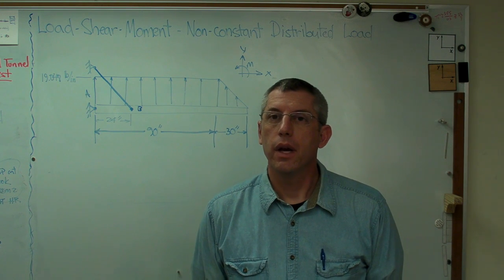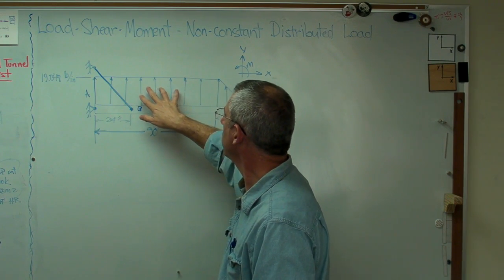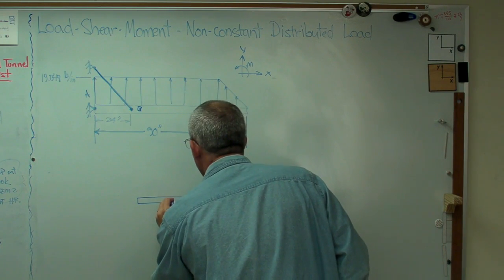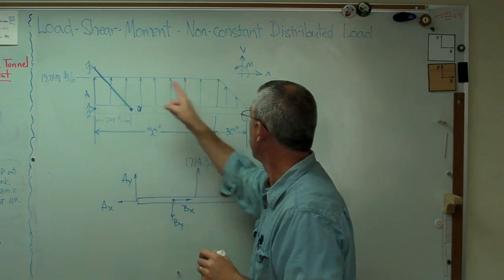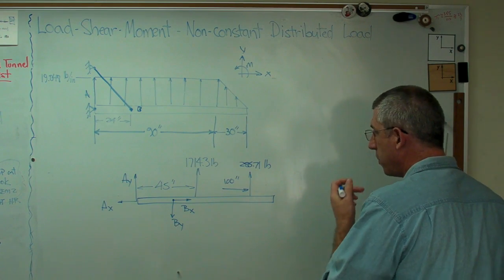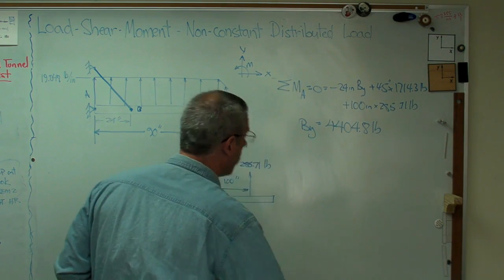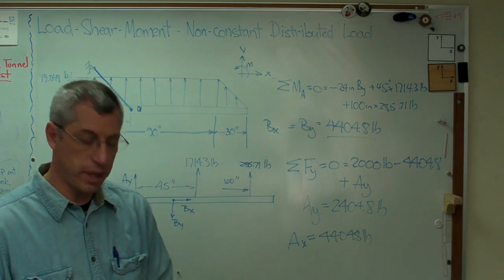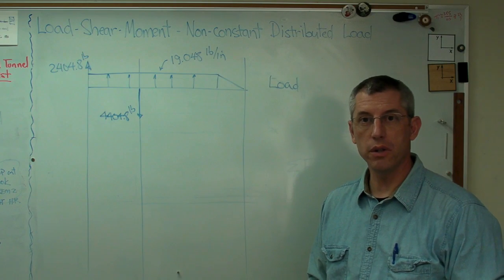Load Shear Moment 1 of 2 - Brain Waves.avi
Here's how to do a Load-Shear-Moment diagram with a non-constant distributed load.  I start by showing how to calculate the reaction forces and draw the load part of the diagram.  The shear and moment parts are in the following video